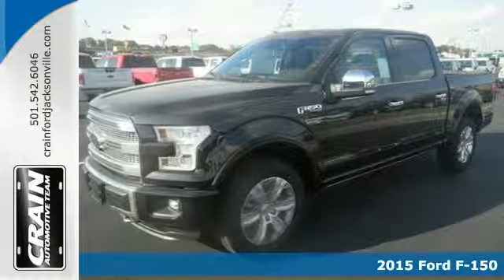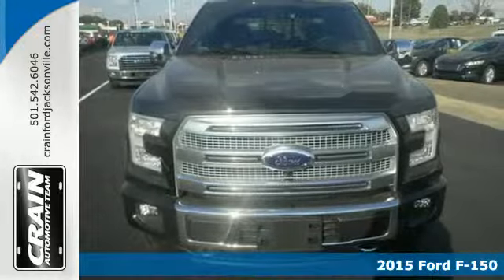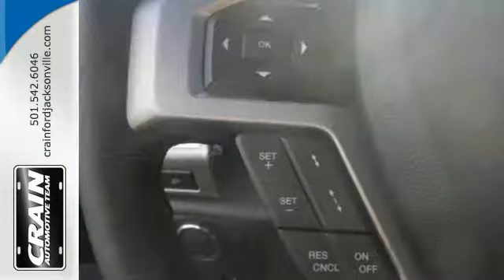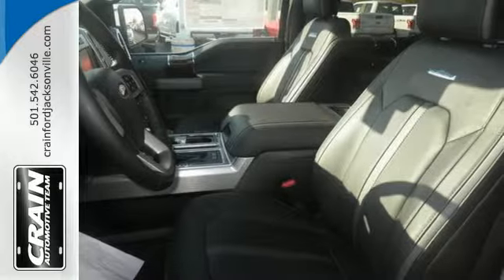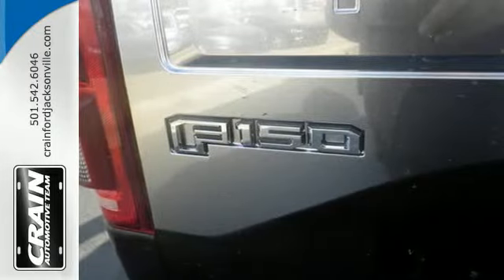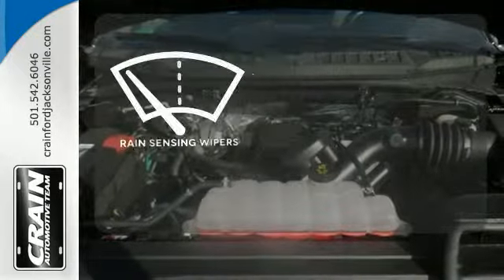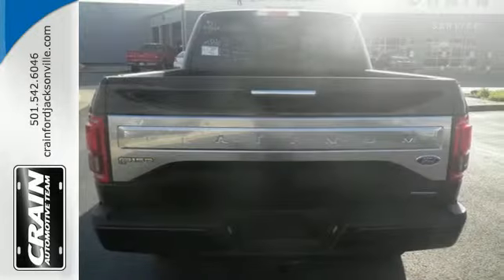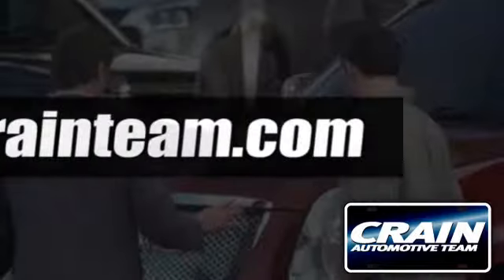2015 Ford F-150 Little Rock AR Jacksonville, AR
Year: 2015
Make: Ford
Model: F-150
Trim: PLATINUM
Engine: 5.0L V8 FFV Engine
Transmission: Automatic
Color: Tuxedo Black Metallic
Interior: Black
Stock #: 5JT4066
VIN: 1FTEW1EF2FFC85863
You can find this 2015 Ford F-150 Platinum and many others like it at Crain Ford Jacksonville. This Ford includes: EXTENDED RANGE 36 GALLON FUEL TANK ACTIVE PARK ASSIST *GROSS* FX4 OFF-ROAD PACKAGE Locking/Limited Slip Differential FRONT LICENSE PLATE BRACKET TRANSMISSION: ELECTRONIC 6-SPEED AUTOMATIC Transmission w/Dual Shift Mode A/T 6-Speed A/T ELECTRONIC LOCKING Locking/Limited Slip Differential ENGINE: 5.0L V8 FFV (STD) Flex Fuel Capability 8 Cylinder Engine TWIN PANEL MOONROOF Sun/Moon Roof Sun/Moonroof *Note - For third party subscriptions or services, please contact the dealer for more information.* Pull up in the vehicle and the valet will want to parked on the front row. This Ford F-150 is the vehicle others dream to own. Don't miss your chance to make it your new ride. This 4WD-equipped Ford will handle beautifully on any terrain and in any weather condition your may find yourself in. The benefits of driving a 4 wheel drive vehicle, such as this F-150 Platinum, include superior acceleration, improved steering, and increased traction and stability. The Ford F-150 Platinum will provide you with everything you have always wanted in a car -- Quality, Reliability, and Character. Every new and pre-owned vehicle is backed by the Crain Commitment, including our 100% low price guarantee, a 100 hour love it or leave it exchange policy, and a 100 year 100,000 mile warranty. The Crain Team's Got 'Em!

Address:
1800 School Drive